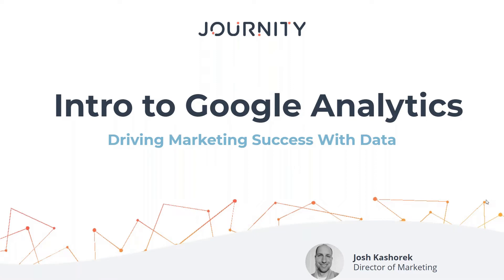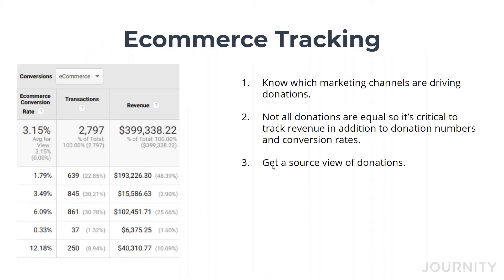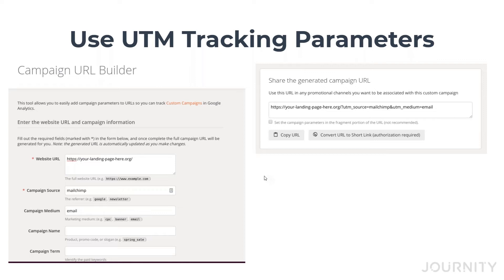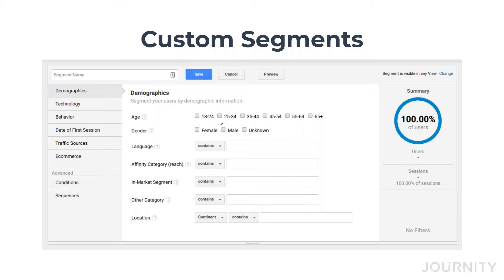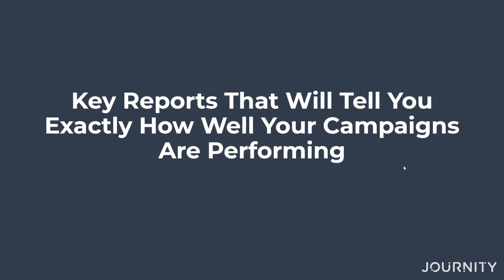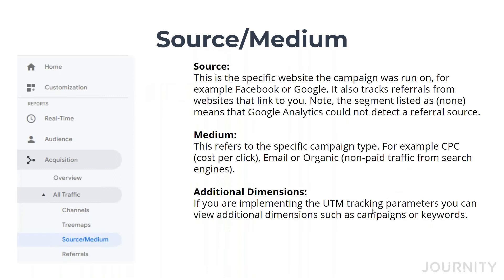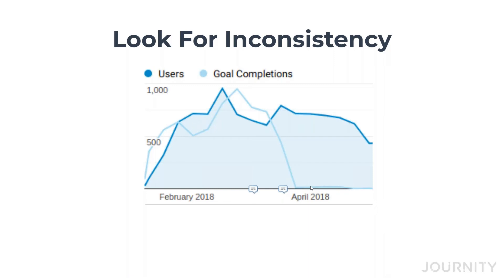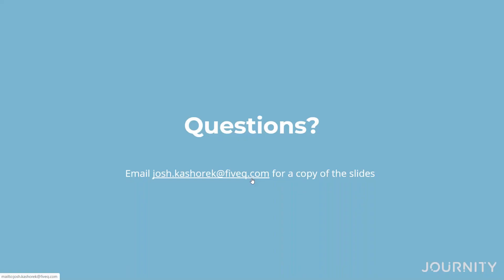Introduction to Google Analytics (With Host NP Tech for Good)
Google Analytics provides a robust and free analytics solution. With hundreds of reports to choose from, it can be overwhelming to dive in. In this webinar hosted by NP Tech for Good we walk through some of the key reports that will help you find exactly what you need.